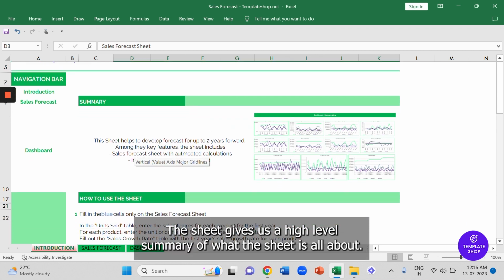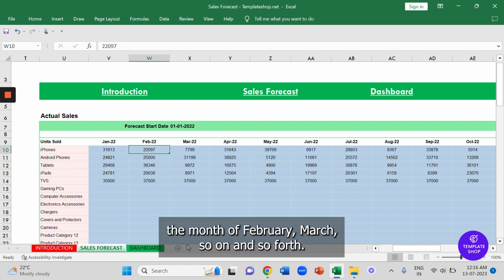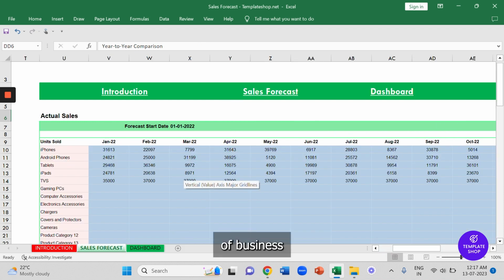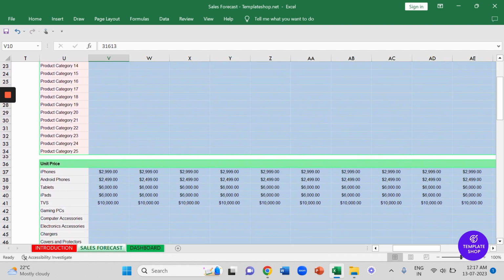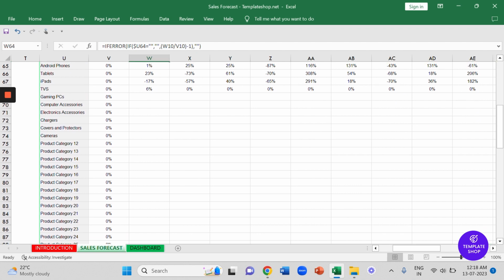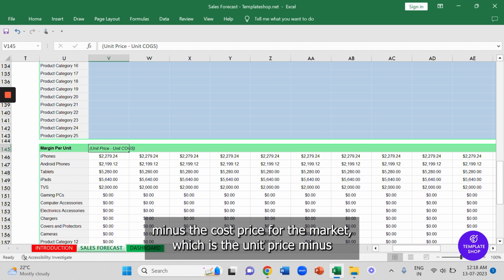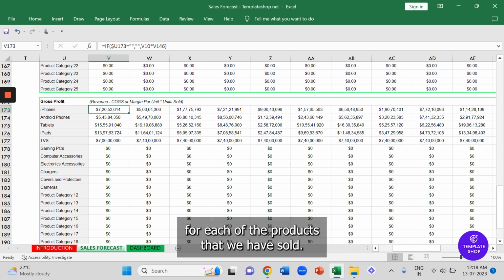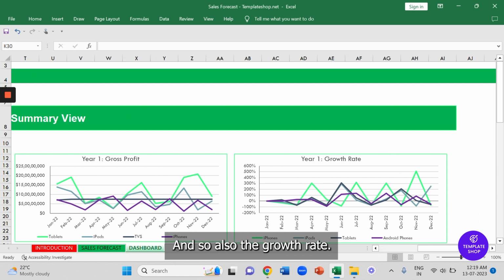Sales Planning & Forecast Template, Small Business Profit Template, Finance Template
With this Sales Forecast Spreadsheet, you can get accurate forecast for your sales units, predict the Revenue in the Upcoming Periods, Determine the Results of your pricing decisions on Gross Profit, Predict Growth Rate and Obtain 3-Year Business Outlook

What you will receive:
✓ A file containing the Sales Planning & Forecast Spreadsheet Template
✓ 2 tabs with easy to follow and step-by-step guidelines
✓ Sales Forecast -Enter each product sales information, Define your actual sales units, unit price and costs
Sales Forecast
✓ Forecast Dashboard - Get an overview of each KPI Forecast (Units, Revenue, Growth, Profit), Check forecast by product, 36 Months Outlook
Forecast Dashboard

All files supported in Spreadsheet 2010, 2013, 2016, 2019 Office 365 ( MAC)

Happy Budgeting!  If you have any queries, we are just a message away.

Please note that this is an instant download, digital product; thus, no physical product will be sent.

Easily change your currency and color with simple instructions.